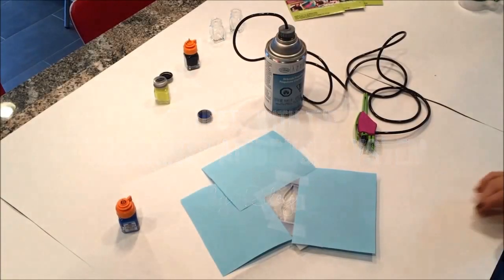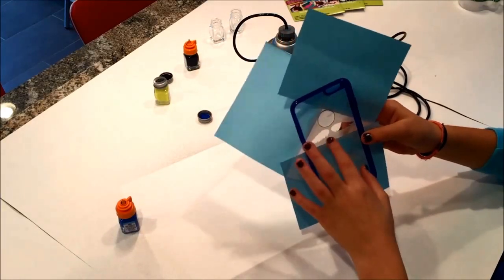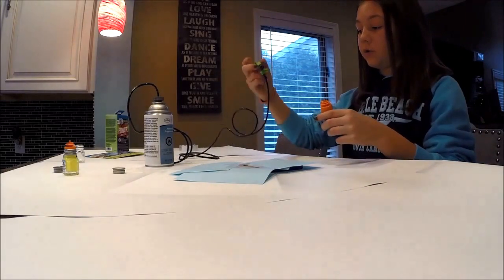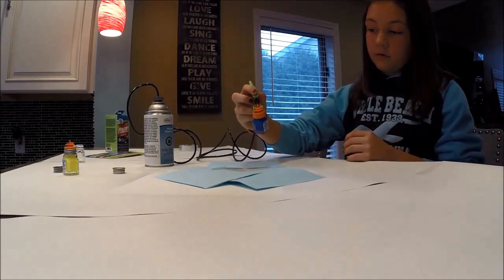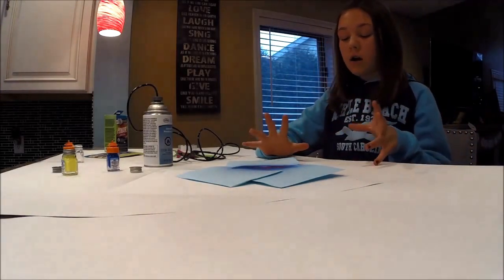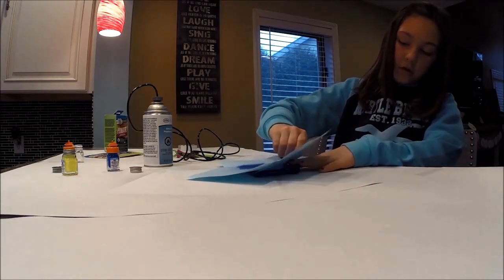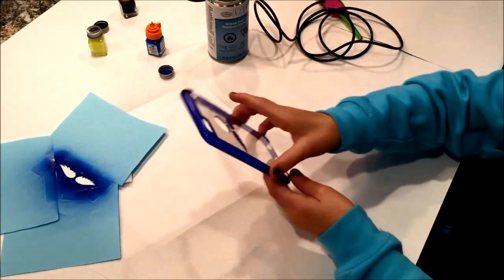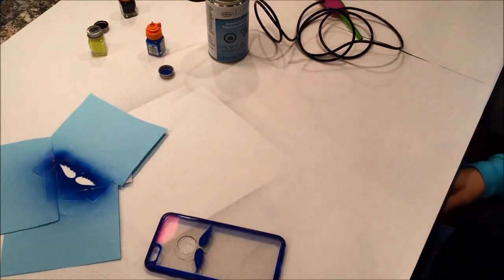iphone case airbrush project with Testors Airbrainz airbrush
Customize your iphone case with this simple airbrush project using the testors airbrainz airbrush system.